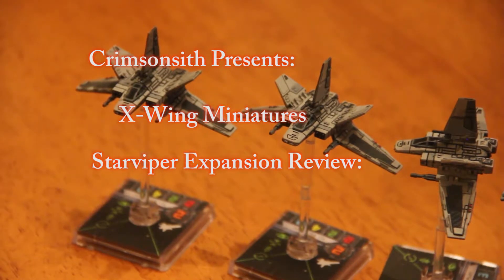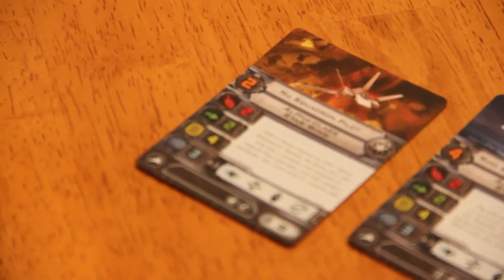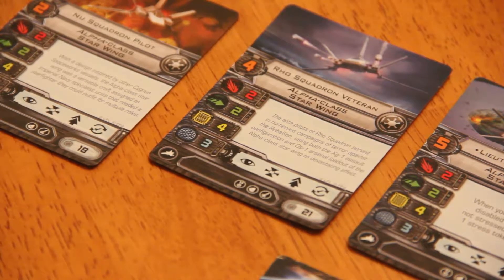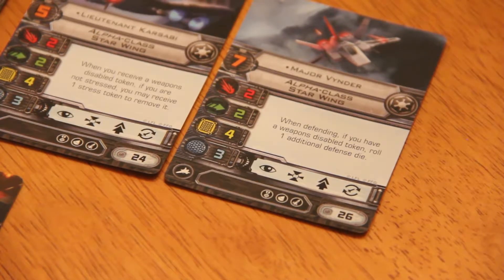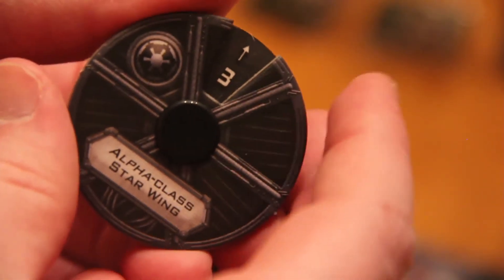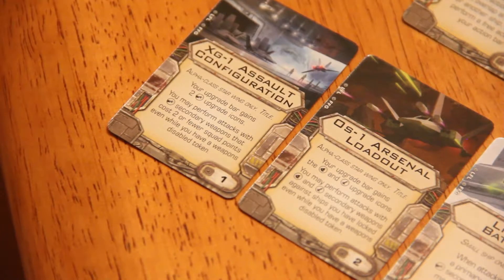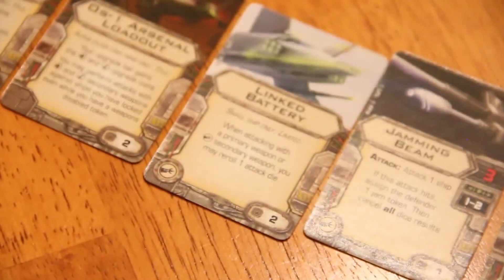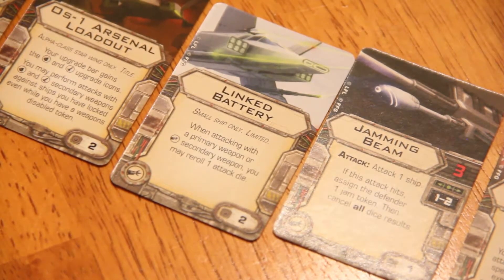Alpha-Class Starwing Expansion Review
Today we review the X-Wing Alpha-Class Starwing Expansion pack.